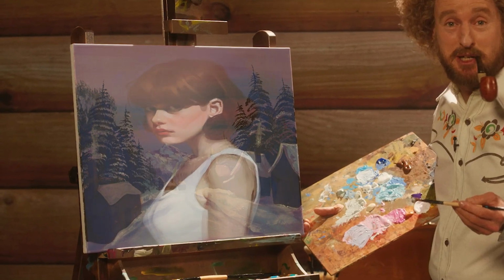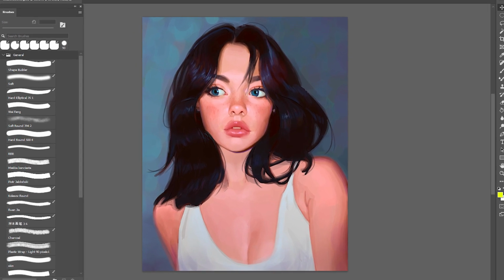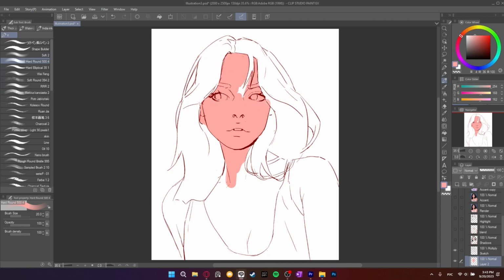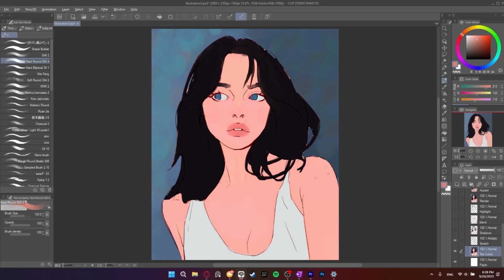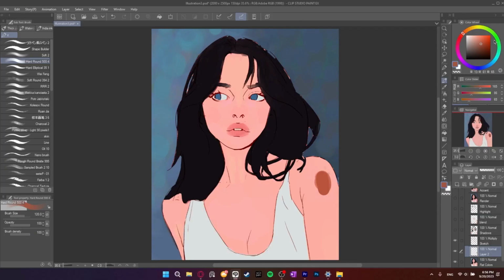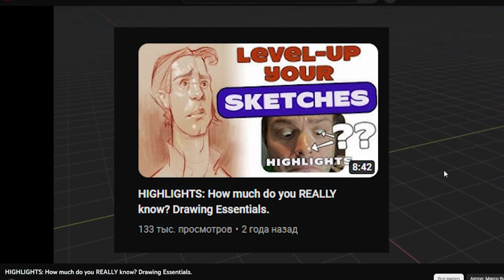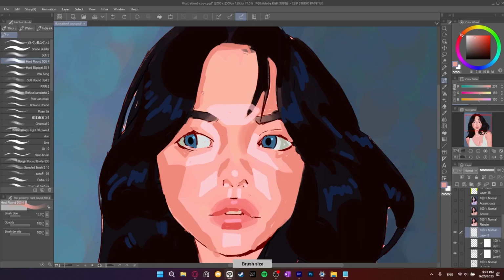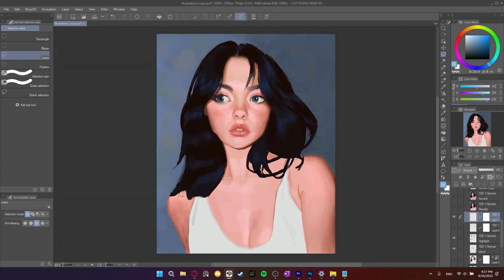INTRODUCTION TO PORTRAIT PAINTING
In this video tutorial I will share with you simple steps to create digital portrait painting
p.s - This is my first attempt on the road to creating drawing lessons on YouTube, don’t judge strictly